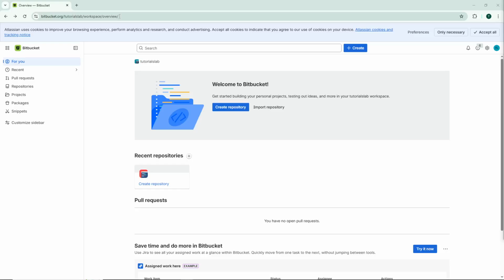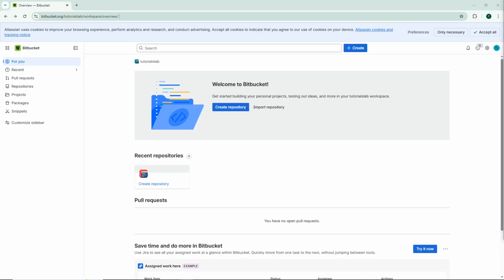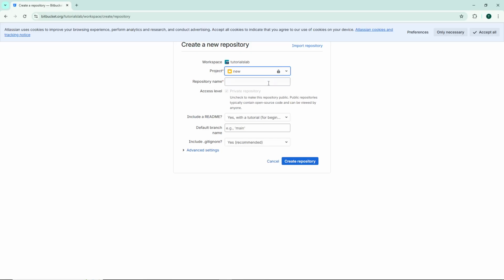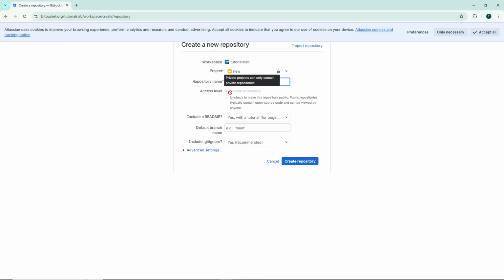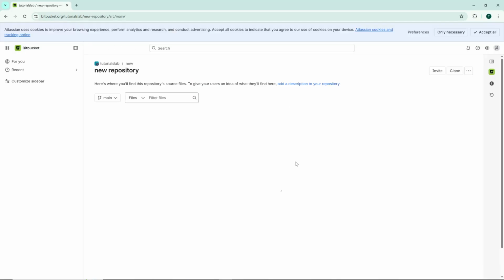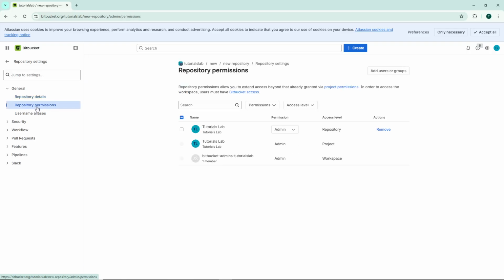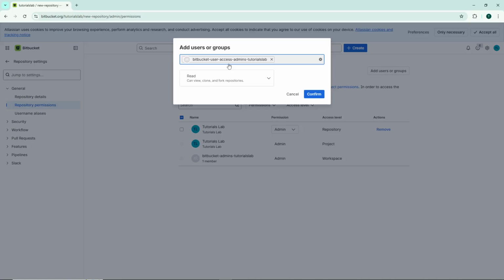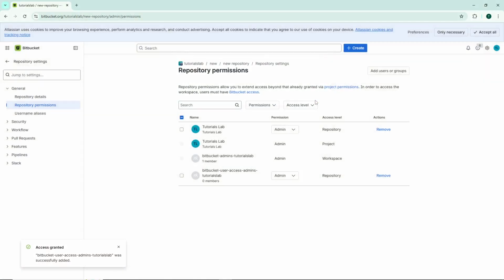How To Create And Assign A Bitbucket Repo With A User Name (Tutorial 2026)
Along the way, you'll learn create Bitbucket repository with username, assign Bitbucket repo to a specific user, tutorial to setup Bitbucket repository, how to add a user to Bitbucket repo, Bitbucket project creation steps, configure Bitbucket repo user access, setting up new Bitbucket repository, manage Bitbucket repository users, Bitbucket repository ownership assignment, link Bitbucket repo to a username, Bitbucket create new project tutorial, assigning access to Bitbucket repository